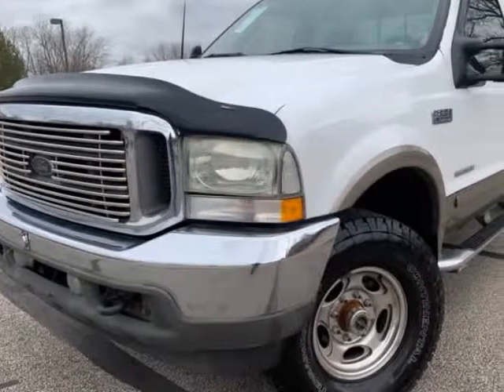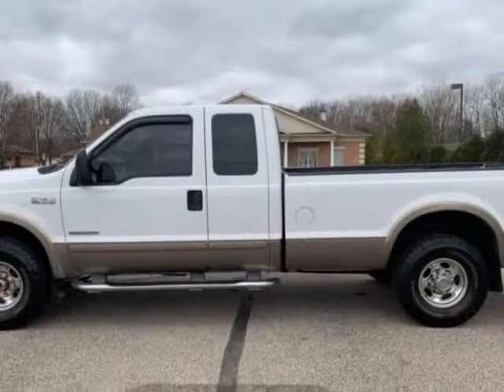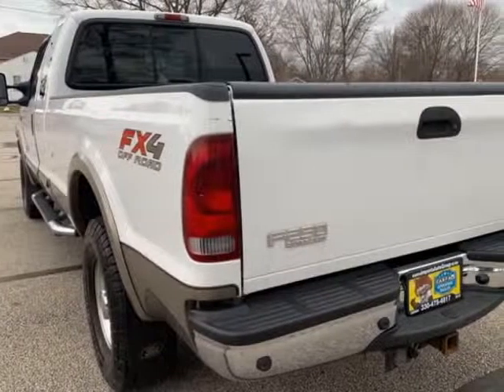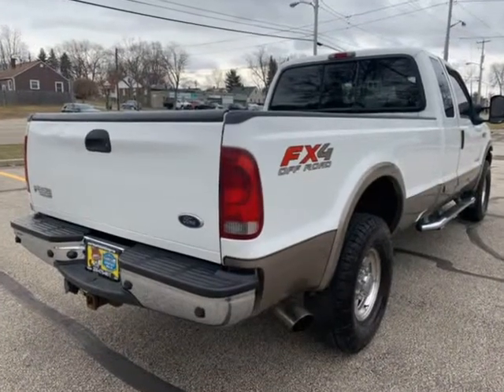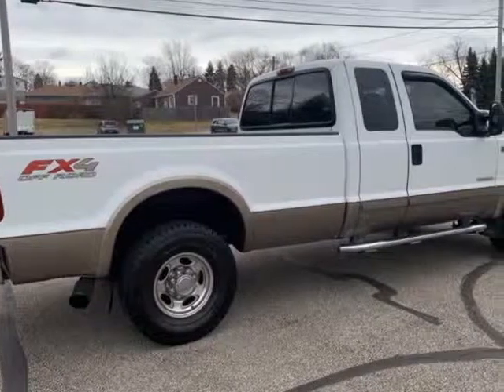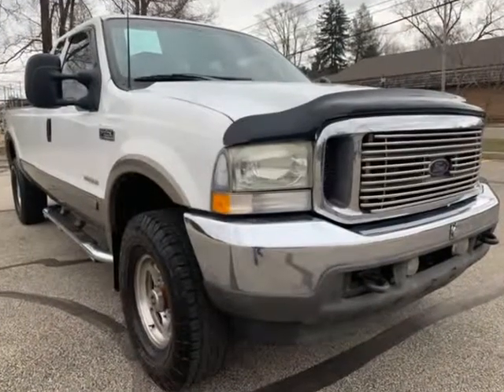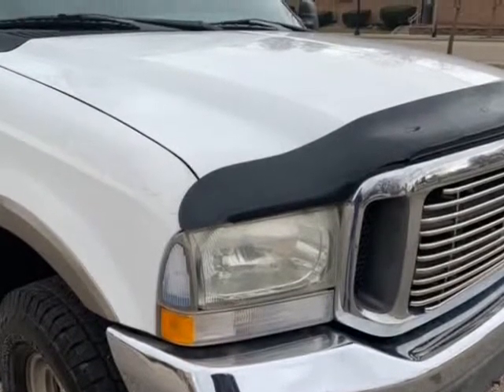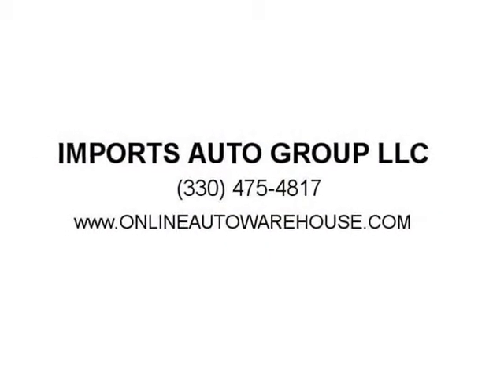2003 *Ford F250* *DIESEL 7.3 POWERSTROKE* 4X4 SUPERCAB LONG BED NO RUST CLEAN WE FINANCE (Akron,...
1884 S. Main St.